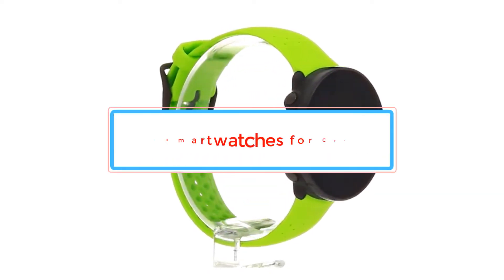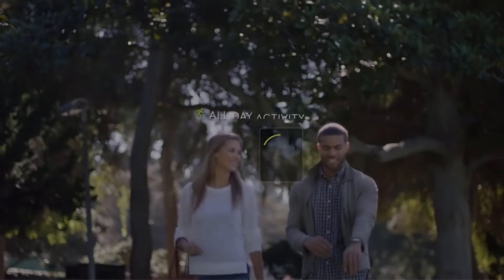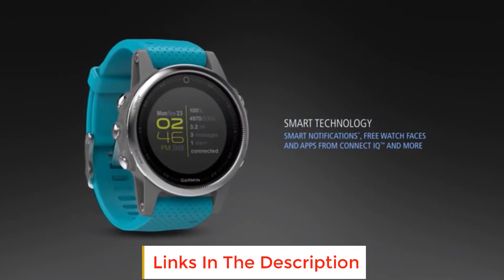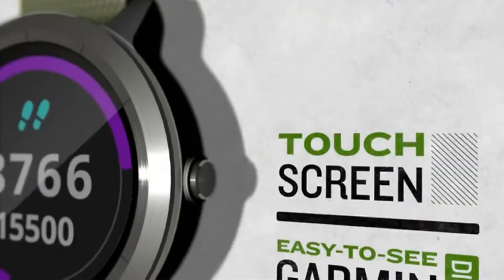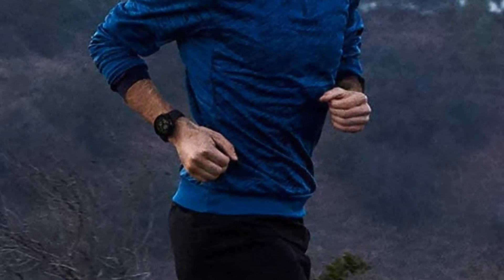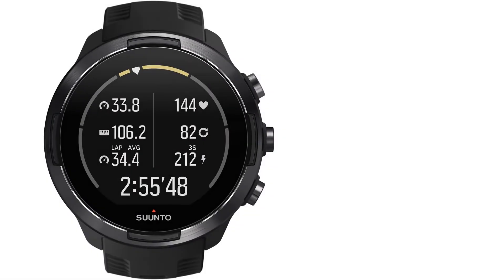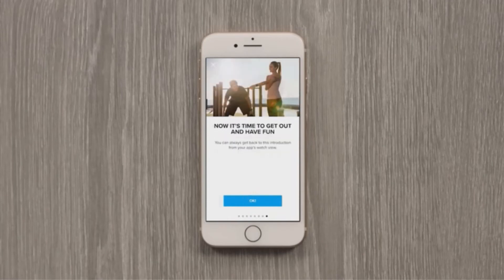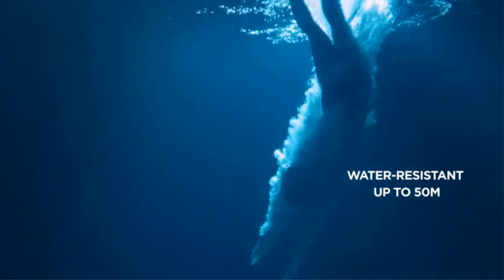✅Best Smartwatches for Cycling In 2022-Top 6 Cycling Smartwatch Review 2022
1. Fitbit Blaze Cycling Smartwatch.

2. Garmin Fenix 5X Cycling Smartwatch.

3. Garmin vivoactive 3 Cycling Smartwatch.

4. Polar M Vantage Cycling Smartwatch.

5. Suunto 9 Baro Cycling Smartwatch.

6. Samsung Galaxy Watch Active 2 Smartwatch.

Hey guys in this video we are going to be checking out the Best Smartwatches for Cycling. You Can Buy Right Now. We made This List Based On Our Personal Opinion and hours of research & we have listed them based on the type of features and Price. We have Included options for every type of user so whether you are looking for the best budget.

      owners.